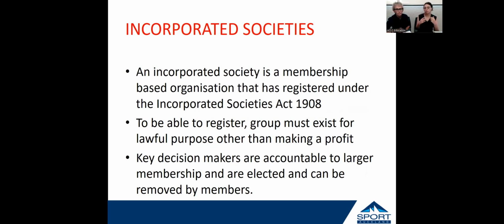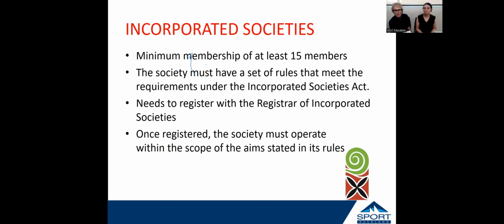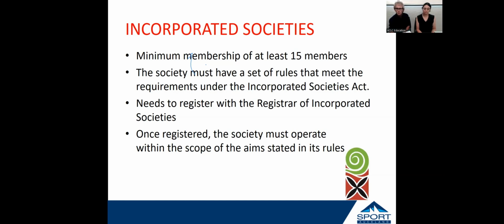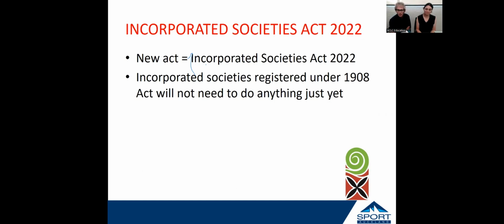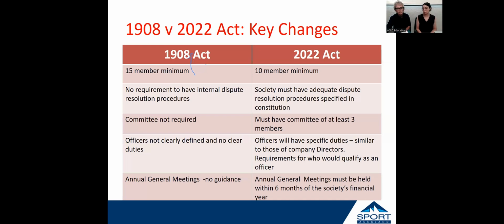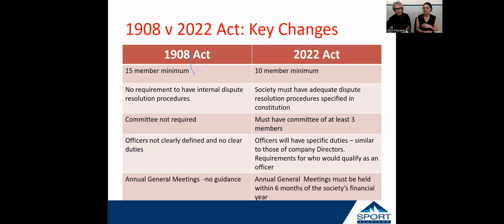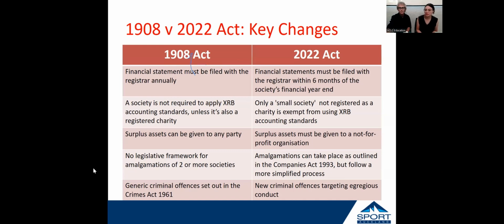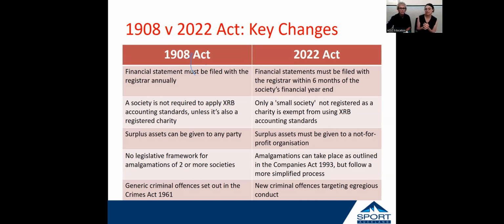Incorporated Societies : What they are & changes to the act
Auckland Community Law Centre talk about incorporated societies and the law governing them + the upcoming changes in the law